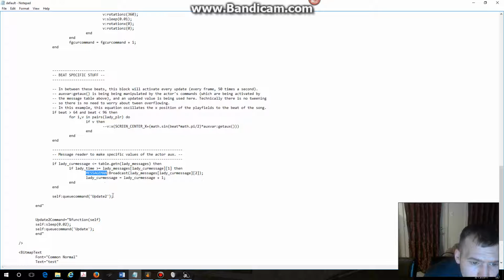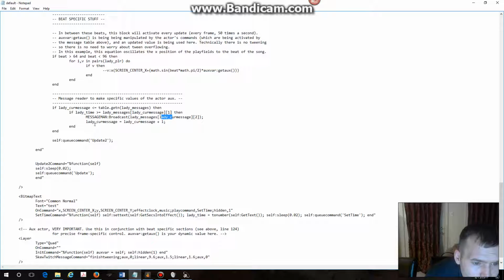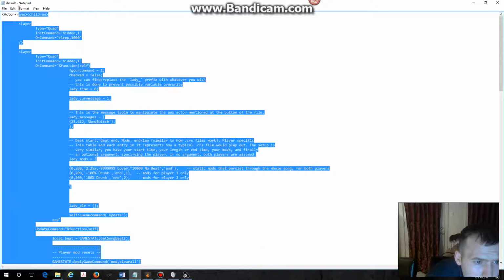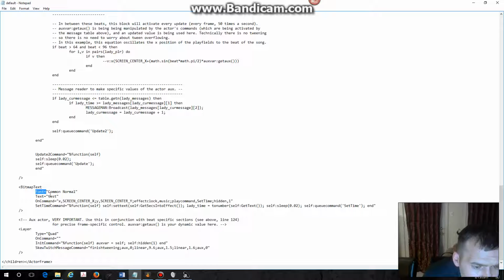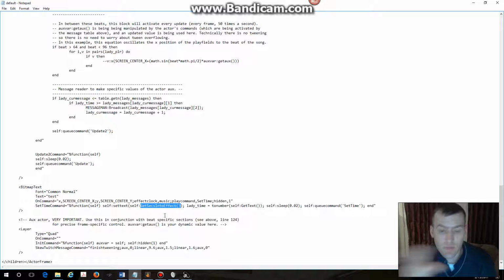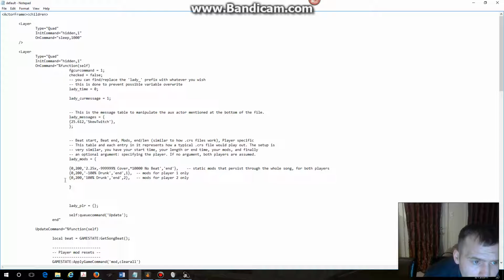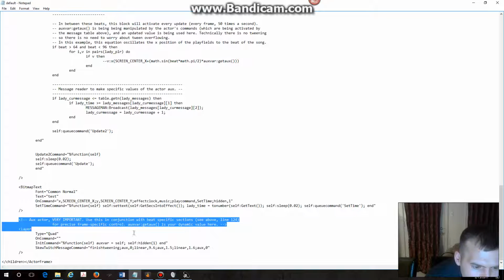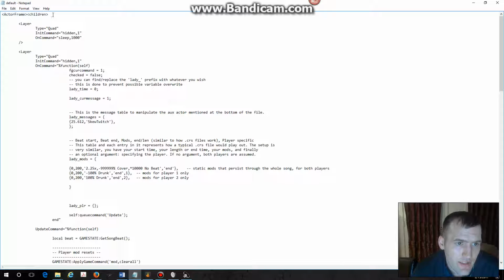LUA Explination Pt3